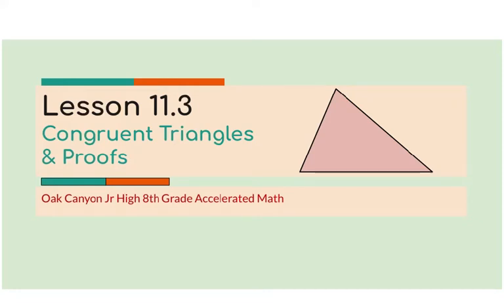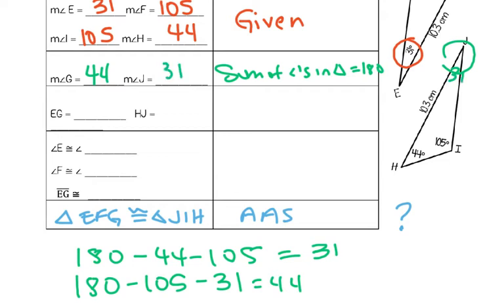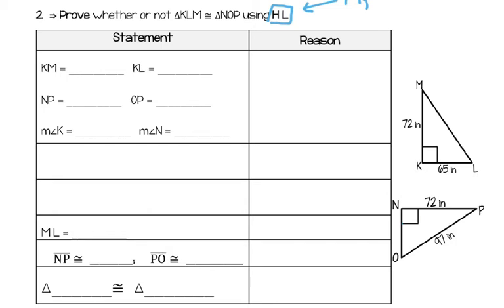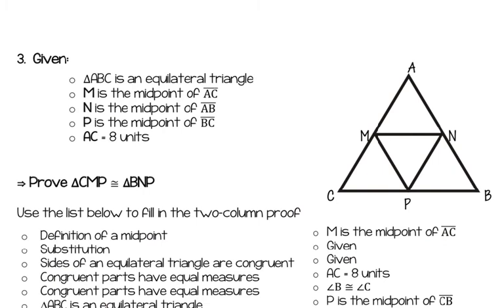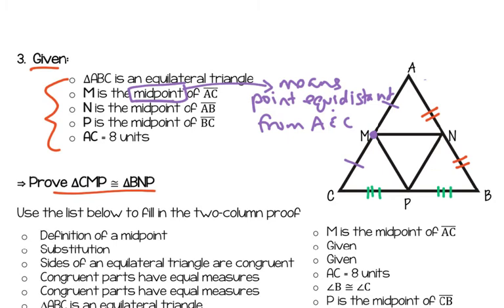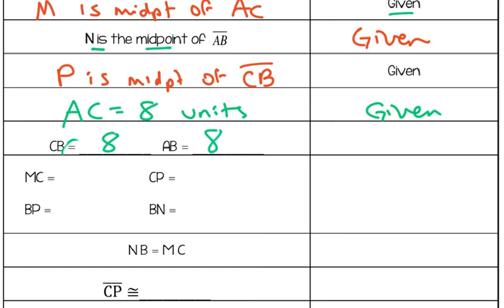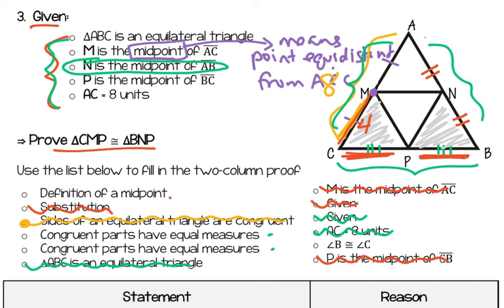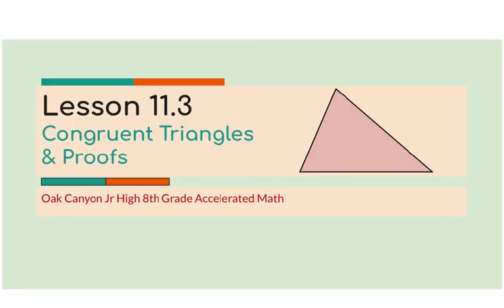8th Grade Accel Lesson 11 3 Part 2